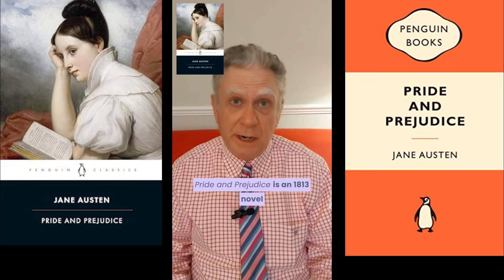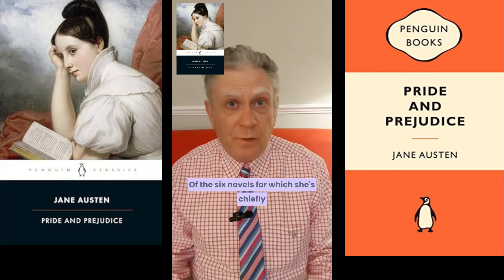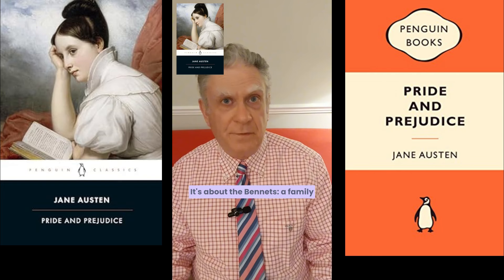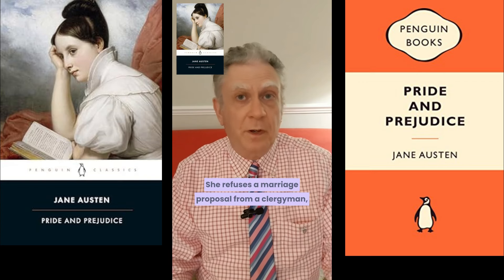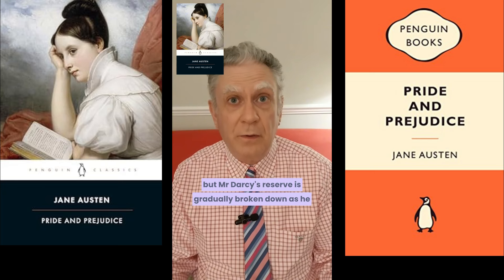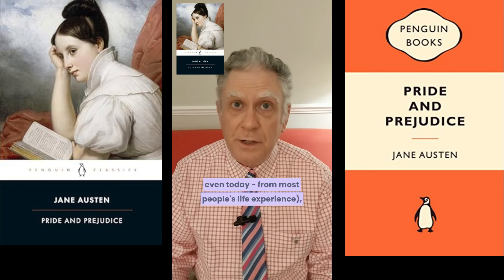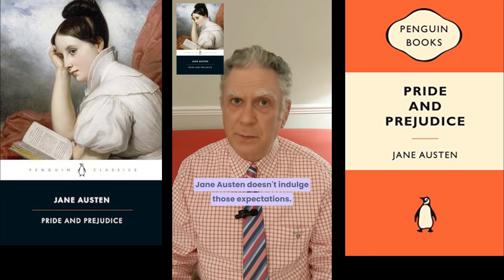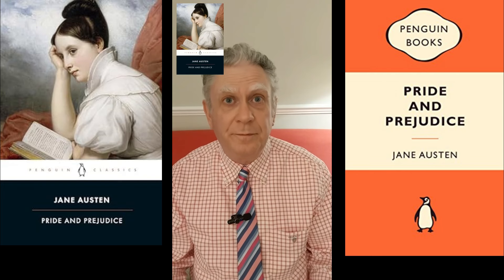Jane Austen: Pride and Prejudice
Pride and Prejudice is an 1813 novel by the British author, Jane Austen. Austen was born in 1775, the daughter of a rector, and the seventh of eight children. Her parents valued her independence of mind with the result that she grew up to become shrewd and witty. In 1802, she probably agreed to marry, but changed her mind the following day. She remained single until her death, probably from Addison’s disease, in 1817, at the age of just 41.